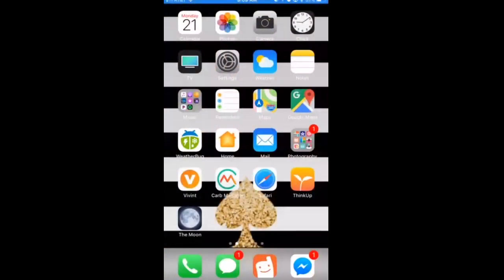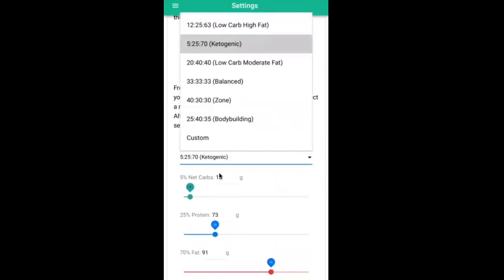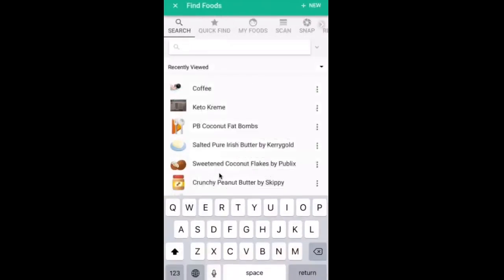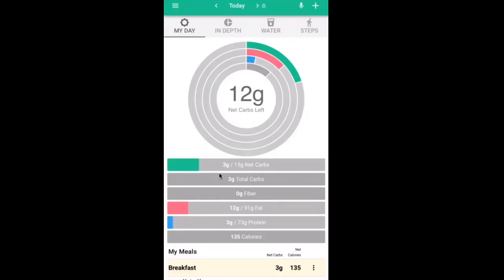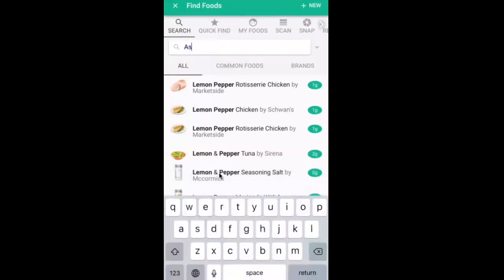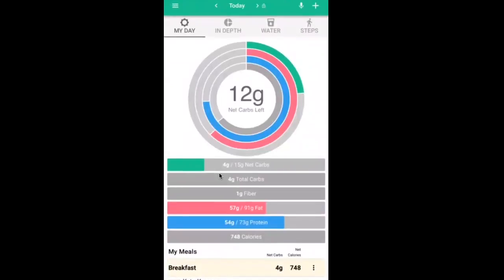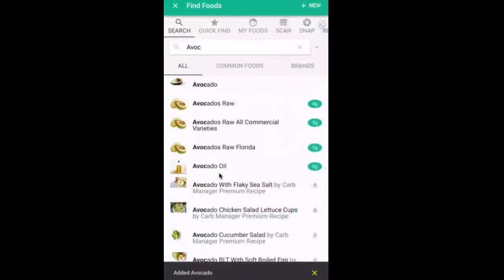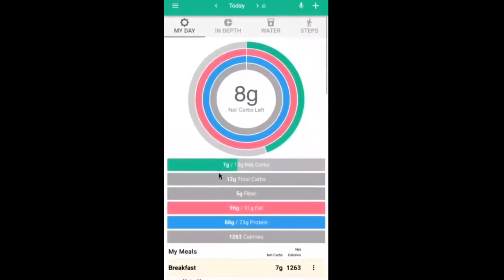HOW TO TRACK YOUR MACROS // An Easy Guide // Amanda Henley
Curious on HOW TO TRACK YOUR MACROS while following a keto lifestyle?
I break it all down for you including my favorite app,
how to log exact items,
how to calculate what your body needs,
and the easiest way to make the most of your day!